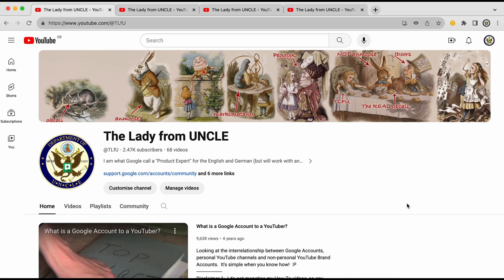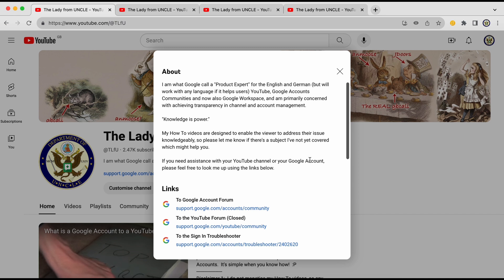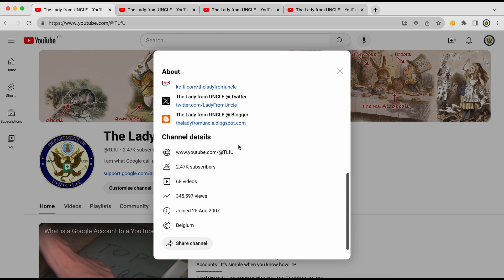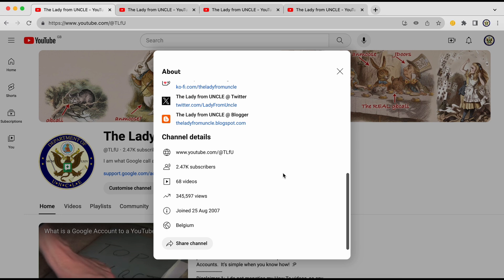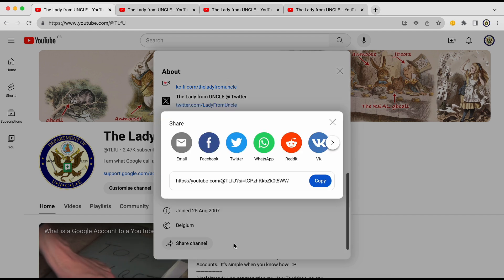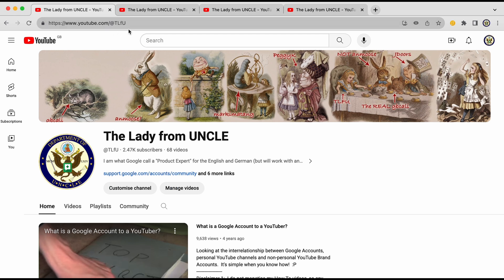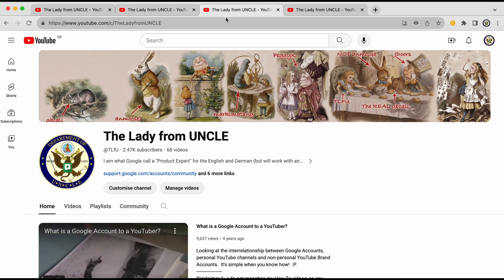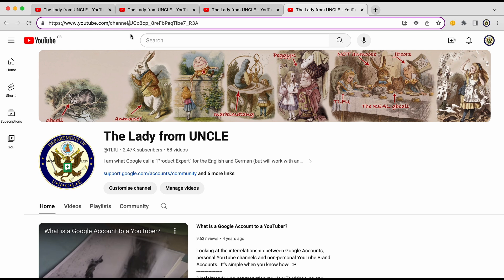Channel ID Now In YouTube Channel's About Pop-Up | 2023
YouTube have made a great change to the channel layout which enables users to find the channel ID which makes up the last bit of the very important unique /channel/ URL which YouTube need from users when they get in touch about appeals and the like.

So-  watch the video, copy your channel ID and then save it to somewhere just in case (a terminated channel wont let you check its channel ID, which is why!).

The long-winded and information-rich videos are meant to aid you in finding your own solutions as I don't believe in doing the work for users (it wont help you avoid these issues in the future).  As they say-  "knowledge is power".

You can usually find me on the Google help forums, one of which is